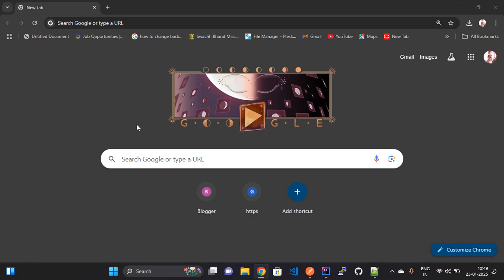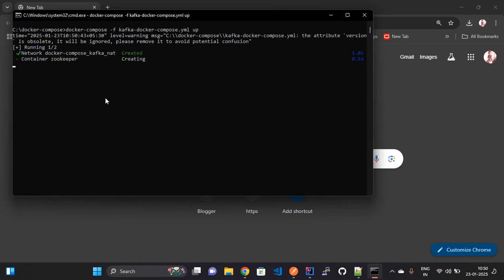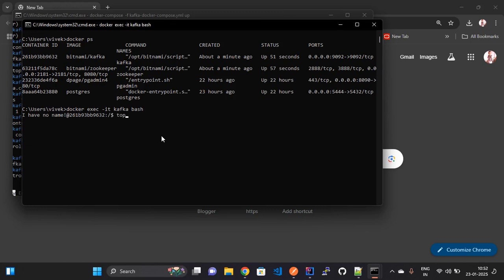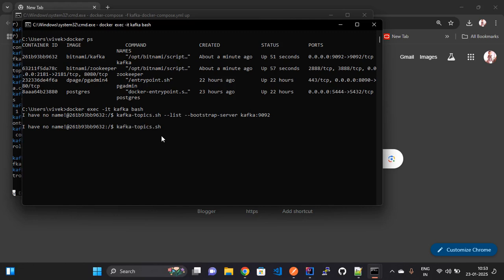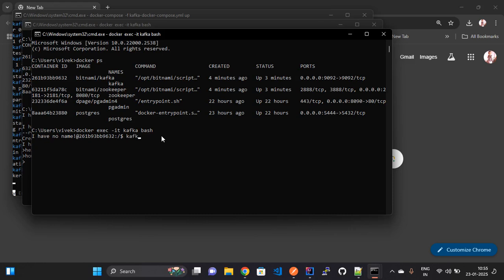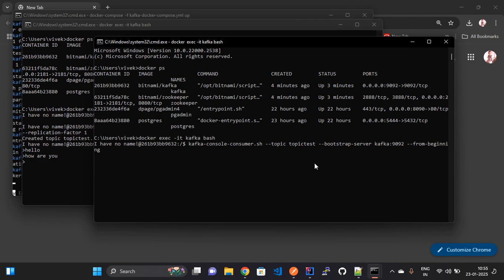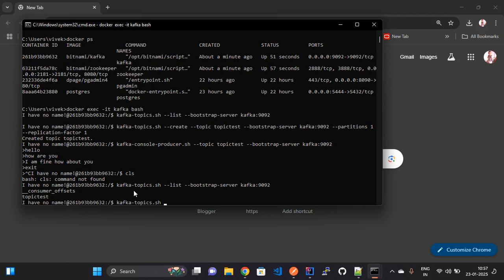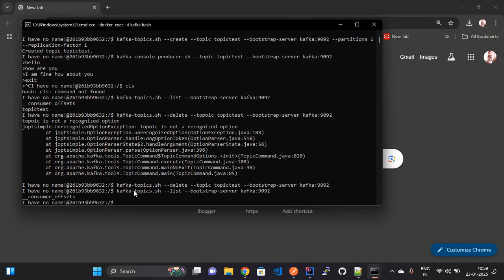How to Delete a Kafka Topic with Messages Using CMD Commands Inside a Kafka Container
In this tutorial, we’ll show you how to delete a Kafka topic that contains messages using CMD commands inside a Kafka container.

In just a few simple steps, you’ll learn how to:

Access your Kafka container via command line
Safely delete a topic, even with active messages
Verify the topic deletion to ensure success
Understand the impact of deleting topics in your Kafka environment
Perfect for Kafka administrators, developers, or anyone managing Kafka clusters. Whether you’re performing maintenance or cleaning up topics, this guide will ensure you get it done efficiently.

Prerequisites:

A Kafka container up and running
Basic familiarity with Kafka and command-line commands

Delete Kafka topic with messages CMD container
How to delete Kafka topic with messages inside container
Kafka delete topic command container tutorial
Kafka topic deletion inside container using CMD
Delete Kafka topic from container using command line
How to remove Kafka topic with messages in container
Kafka delete topic with messages using Docker container
Kafka delete topic CMD inside Docker container tutorial
Kafka topic delete command with messages in container
Kafka container delete topic and messages CMD
Delete Kafka topic
Kafka delete topic with messages
Kafka Docker container
Kafka CMD commands
Kafka topic management
Kafka inside Docker
Kafka tutorial for beginners
Kafka container commands
Kafka topic cleanup
Apache Kafka Docker

How to Run the Kafka:
Step  1 :  Create Yaml file with following text which is given below :
version: '3'
services:
  zookeeper:
    image: bitnami/zookeeper
    container_name: zookeeper
    ports:
      - '2181:2181'
    environment:
      ALLOW_ANONYMOUS_LOGIN: 'yes'
    networks:
      - kafka_nat
  kafka:
    image: bitnami/kafka
    container_name: kafka
    ports:
      - '9092:9092'
    environment:
      KAFKA_BROKER_ID: 1
      KAFKA_ZOOKEEPER_CONNECT: zookeeper:2181
      KAFKA_ADVERTISED_LISTENERS: PLAINTEXT://kafka:9092
      KAFKA_PLAINTEXT_LISTENER: PLAINTEXT://localhost:9092
    depends_on:
      - zookeeper
    networks:
      - kafka_nat
networks:
  kafka_nat:
    driver: bridge

Step 2 : Up the Docker compose file using below command:
               go to above save file location and run below command :
               docker-compose  -f docker-compose-file name up

Step 3 : Open another CMD and run below command for checking the running container information.
                docker ps

Step 4 : Go to inside the container by using below command :
               docker exec  -it containerName  bash

Step 5 :  After inside the  container run below command for checking all topics name list.
                  kafka-topics.sh --list --bootstrap-server kafka:9092

Step 6 :  After inside the container run below command for create the topic name.
          kafka-topics.sh --create --topic topictest --bootstrap-server kafka:9092 --partitions 1 --replication-factor 1

Step 7 : Check all the information of the Kafka topics using below command
           kafka-topics.sh --describe --topic  topictest --bootstrap-server kafka:9092

Step 8 : Produce the message by using kafka producer command:
kafka-console-producer.sh --topic topictest --bootstrap-server kafka:9092
Then pass the message as " java classified" etc

Step 9 :  Consume the kafka topic message using kafka Consumer command :
kafka-console-consumer.sh --topic topictest--bootstrap-server kafka:9092

Step 10 : Delete the kafka topic by using below command inside the kafka container:
kafka-topics.sh  --delete  --topic topictest  (TopicName) --bootstrap-server kafka:9092

Step 11 : Verify the Kafka-Topics by using below command inside the kafka container :